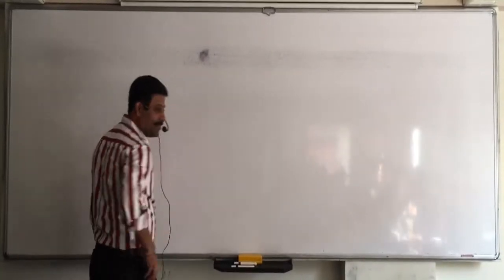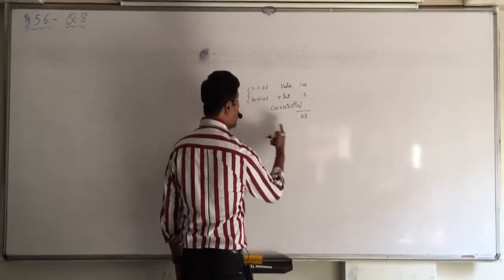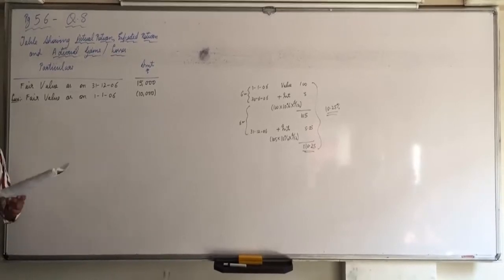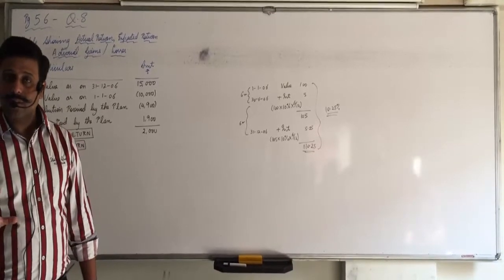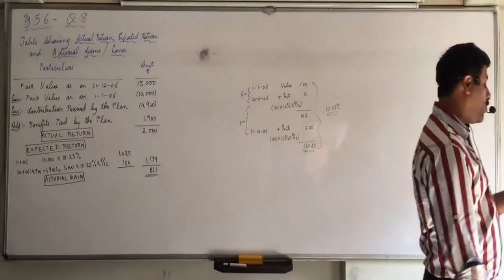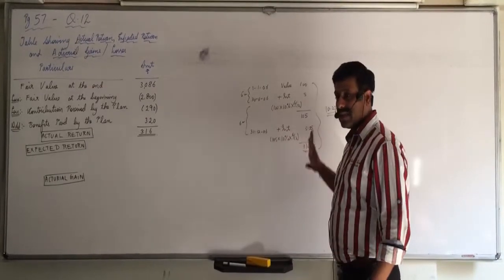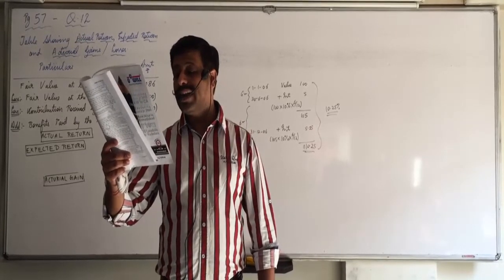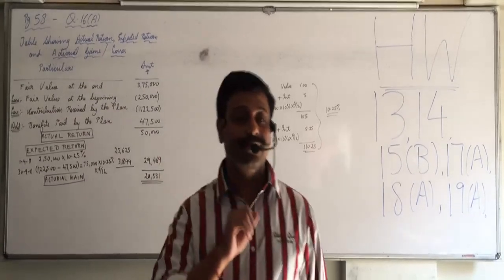FR Unit 3 Employees Benefits Lecture 6 Q 8, 12, 16A